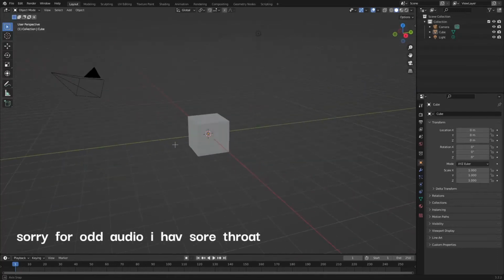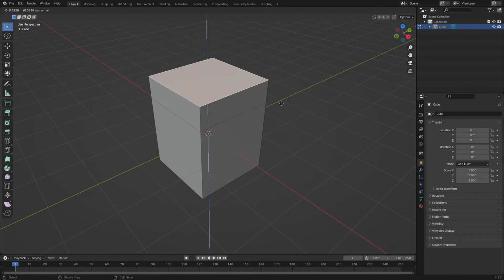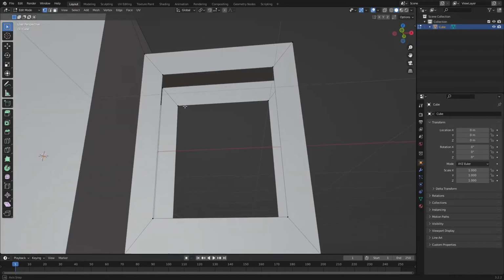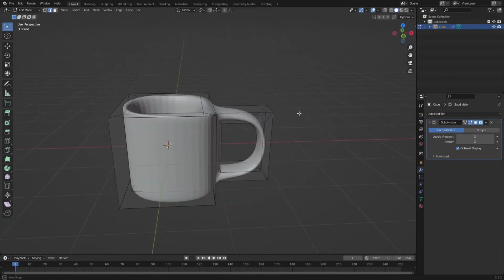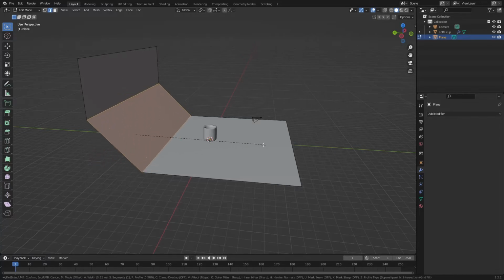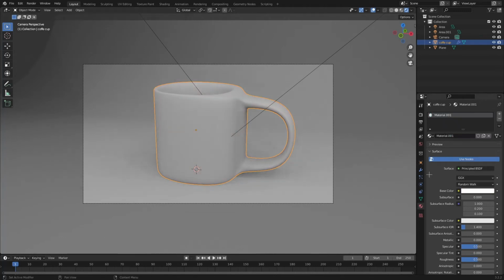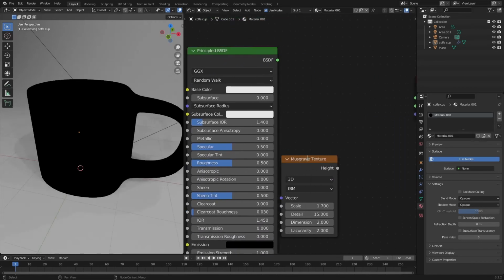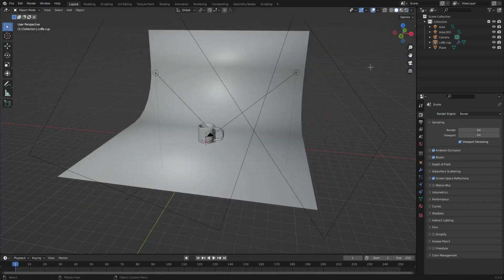Blender beginner tutorial | coffe mug